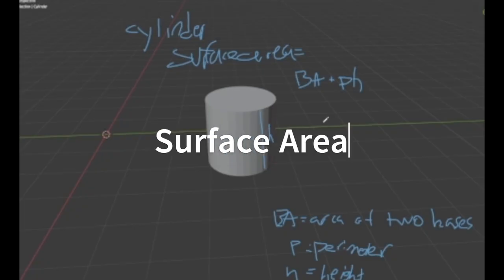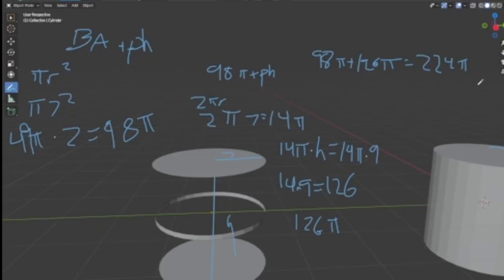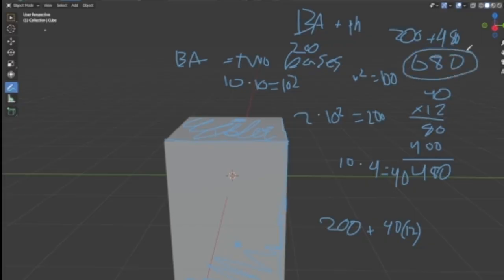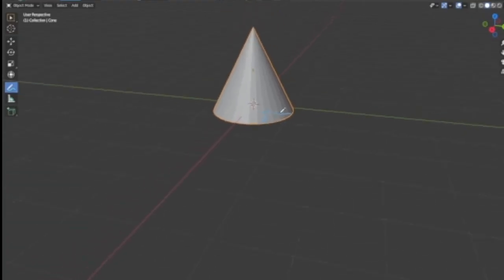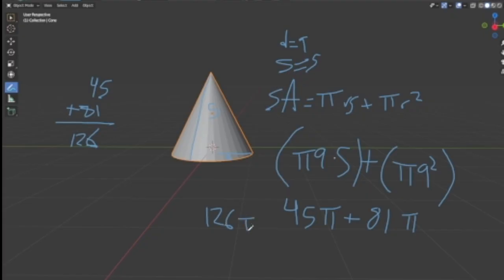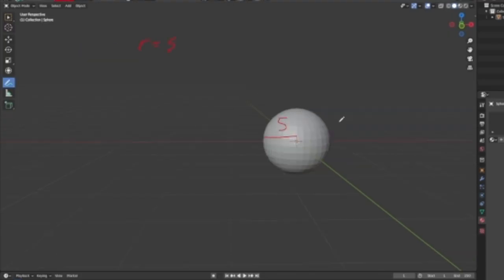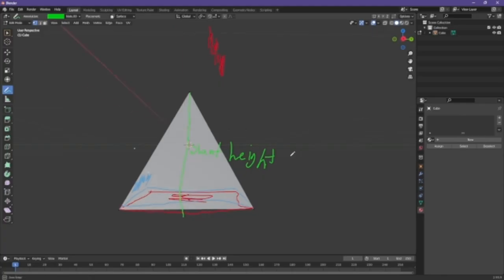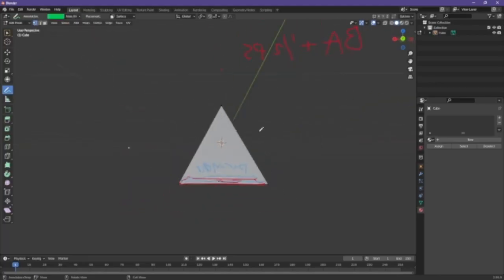Surface Area of Geometric Shapes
This video has some lore behind it, because it is where I made my first ever math video on my gaming account, Puffypig. This was for a school project, but now I want to do a new channel, mathbyspeπcer.